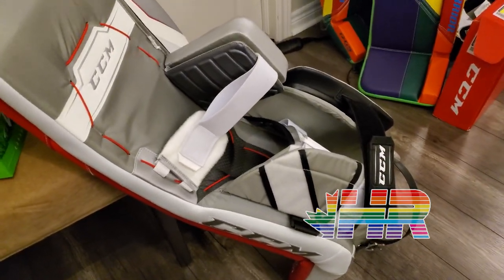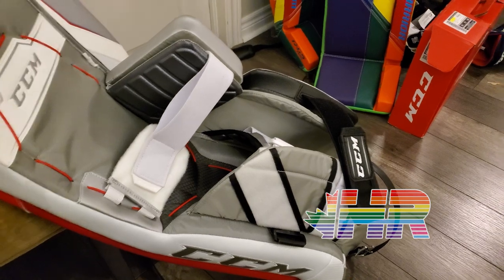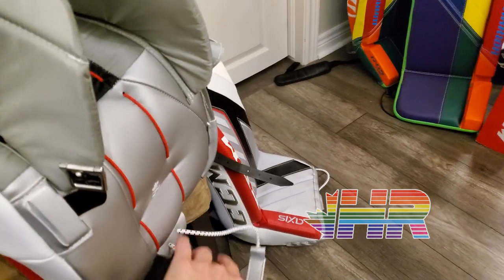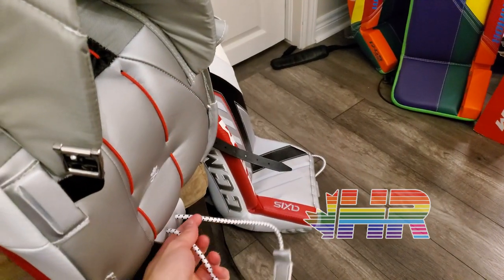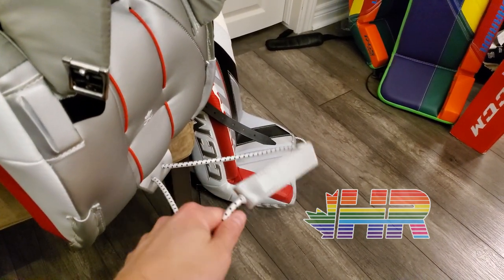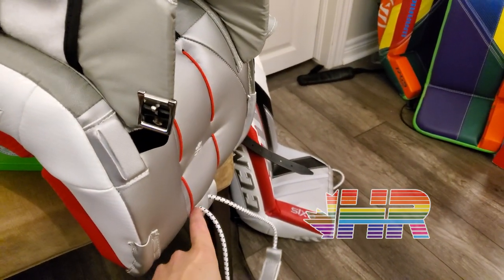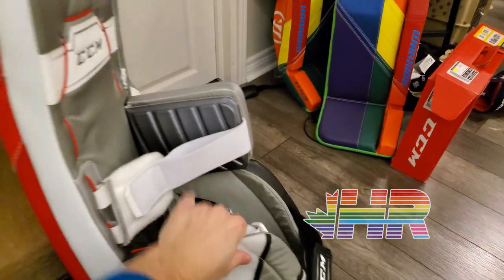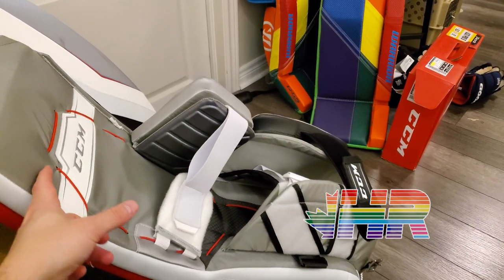First game in CCM Axis net cam beer league hockey goalie GoPro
Check out my video on what jersey material and cut to choose for your beer league jerseys:

Equipment Used:
Mask: Coveted Combo
Chest: Kenesky PP1 Custom
Blocker: CCM Axis
Catcher: CCM Axis 580
Pads: CCM Axis
Stick: CCM Premier 2, Warrior Ritual VR1 Pro+
Jock: Warrior Ritual
Pants: CCM 13A HPG Canadiens Pro Return
Knee Guards: Bauer Vapor 1X Od1n
Skates: True VH Customs
Camera: Xiamoi Yi 4K+